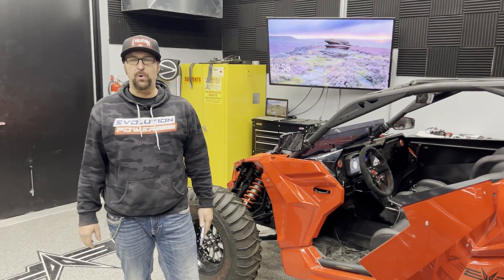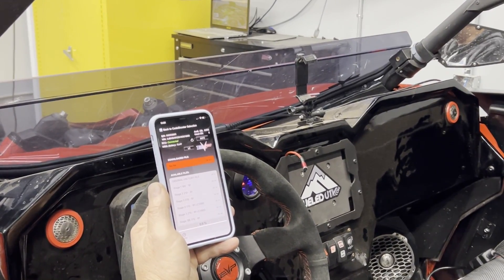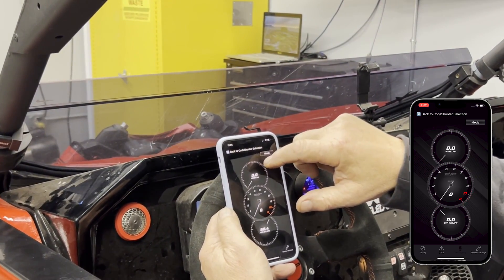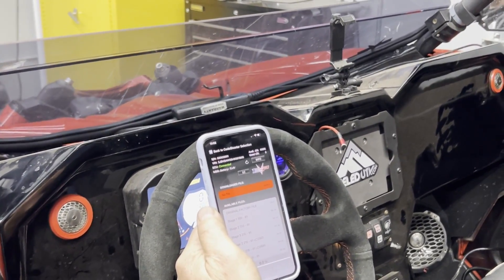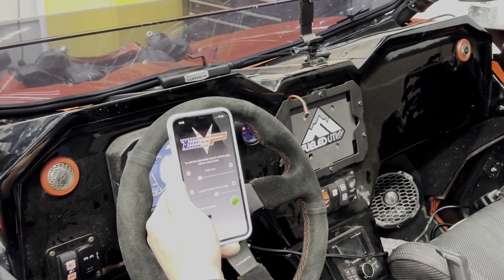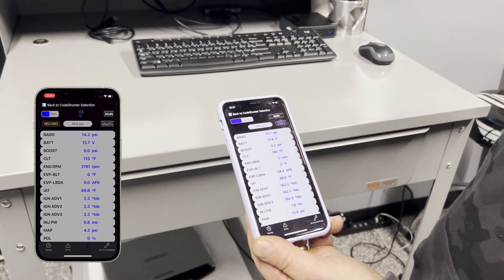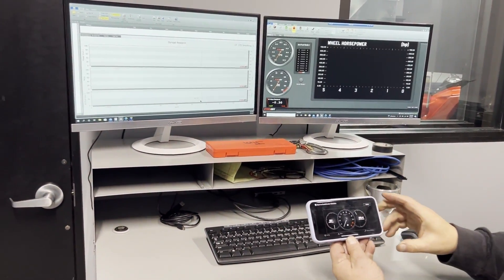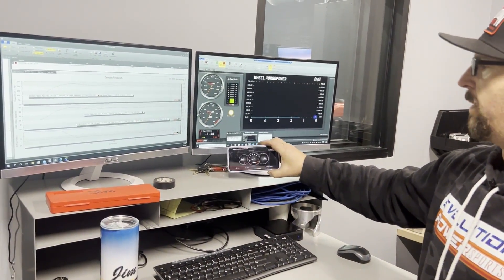Evolution Powersports CodeShooter Updates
EVP is making significant updates to the industry's first and most advanced app-based ECU tuning device! Jim Z. drops all the info on the new features that include enhanced Data Logging capabilities, a bada** Gauge Pack, exportable Line Graph Charts, and the only Adjustable Launch Control that can be dialed in direct from your smartphone.